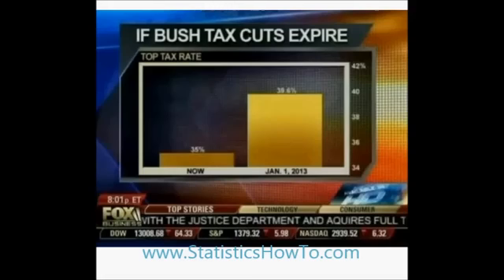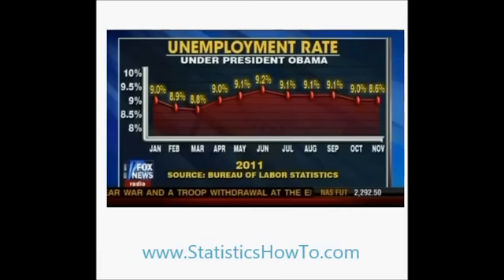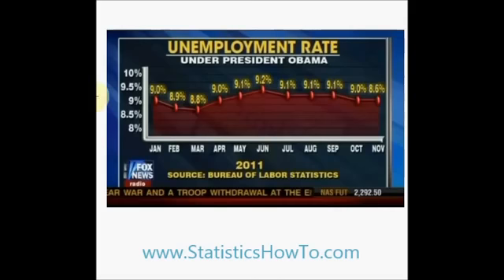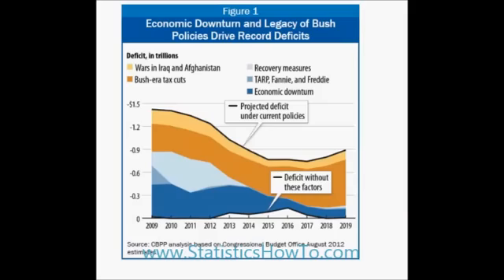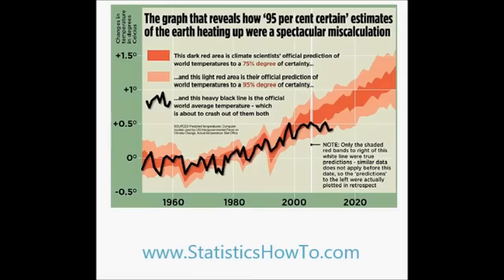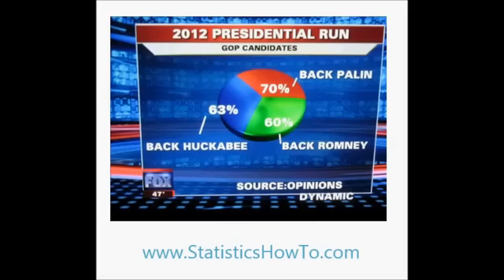Misleading Graphs Real Life Examples